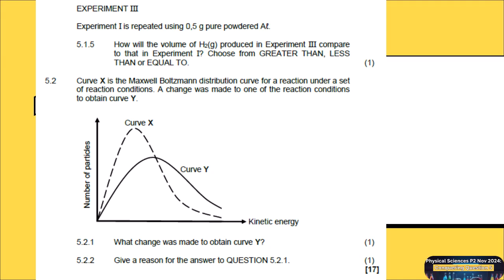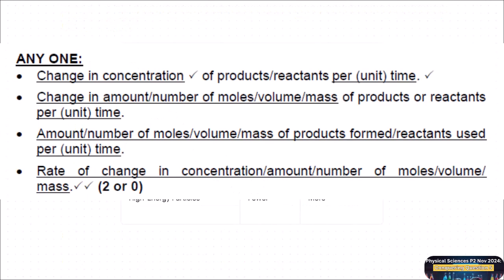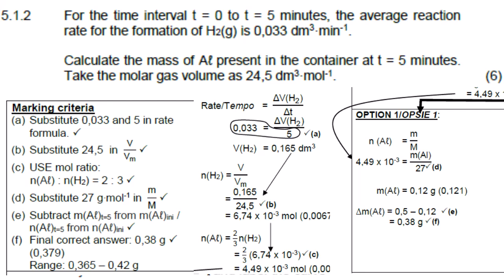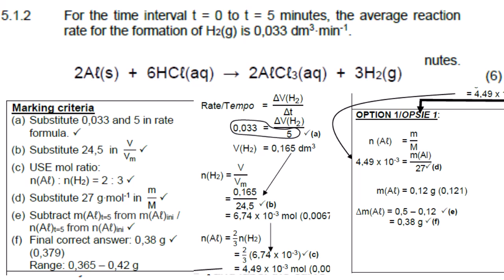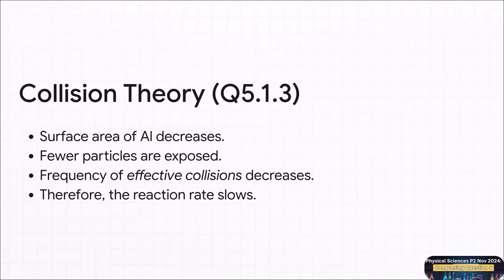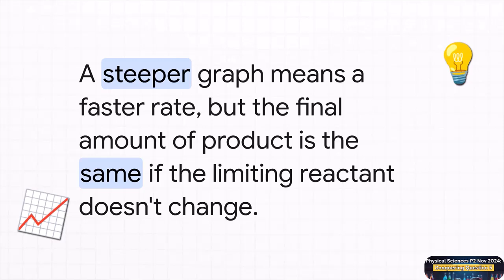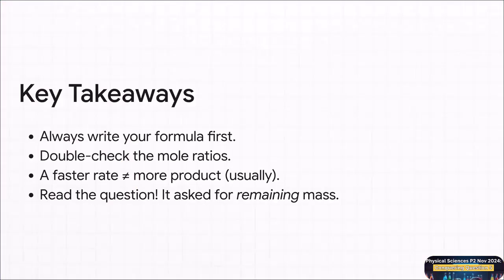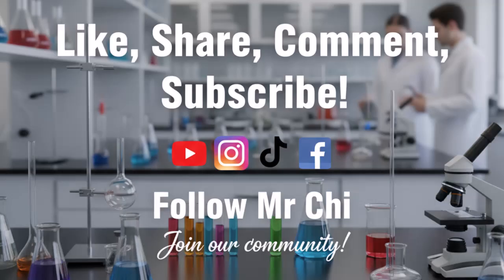Grade 12 Physical Sciences 2024 Paper 2 Question 5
In this video, we break down Question 5 from the 2024 Grade 12 Physical Sciences Paper 2, step by step! This is your chance to understand the logic, calculations, and exam techniques needed to score maximum marks in Chemistry-based exam questions.

👨‍🏫 With Mr Chi, you’ll learn:
✅ How to interpret what the question is really asking
✅ The correct approach to solving each part efficiently
✅ Key formulas, chemical concepts, and marking pointers
✅ Tips to write answers that match the exam memo expectations

This video is perfect for:
🎯 Grade 12 learners revising for exams
🎯 Teachers helping students prepare strategically
🎯 Anyone aiming for top marks in Physical Sciences

🔥 Whether you're tackling stoichiometry, chemical equilibrium, organic reactions, or rates of reaction — this breakdown will boost your confidence and exam performance!

📌 Don’t forget to:
✔ Check the playlist for more Paper 1 & Paper 2 walkthroughs